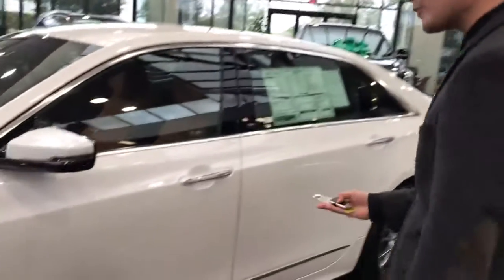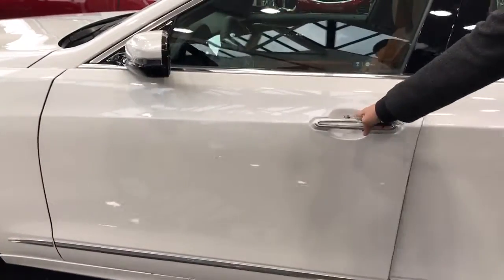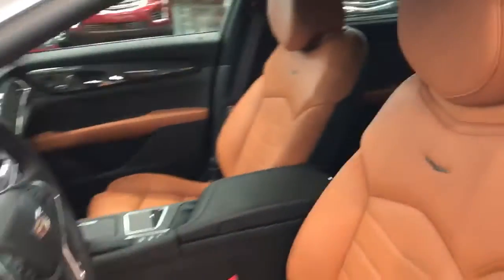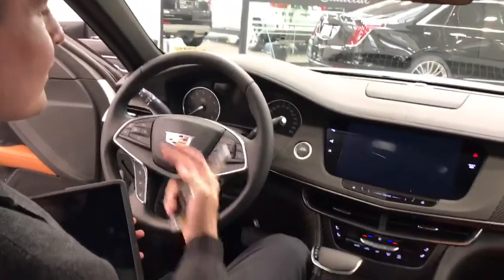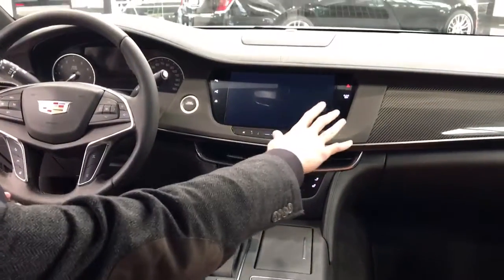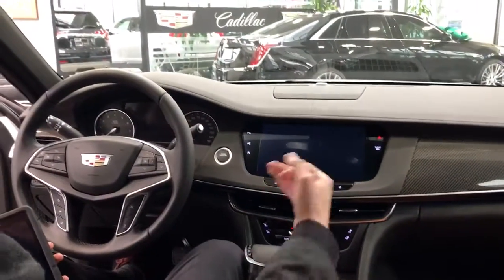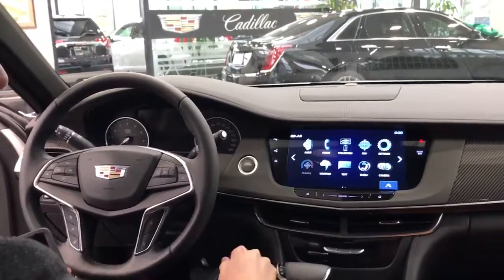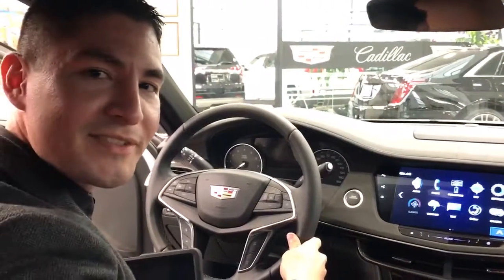2017 Cadillac CT6 Walk-Around at Vera Motors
Learn about the 2017 Cadillac CT6 Sedan at Vera Motors. Discover the Vera Difference.